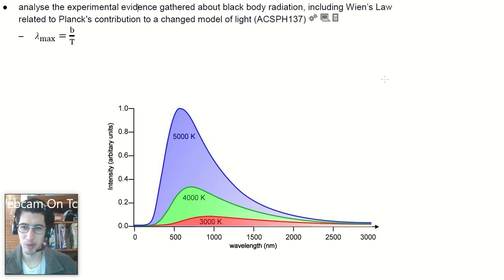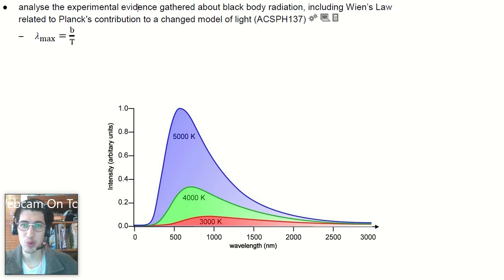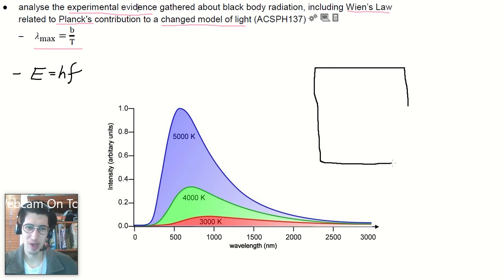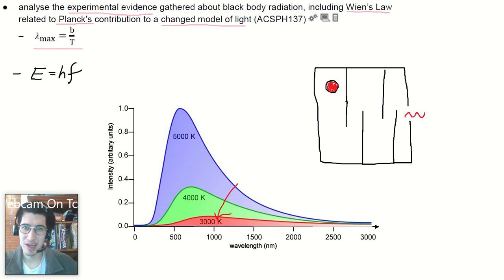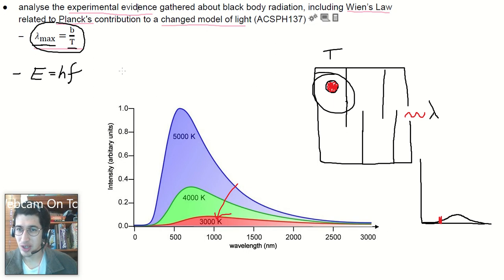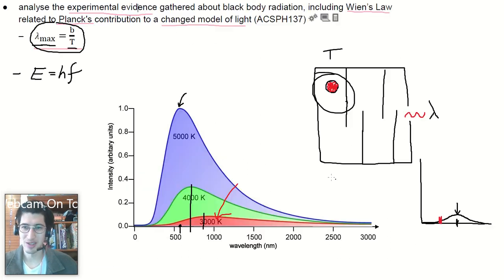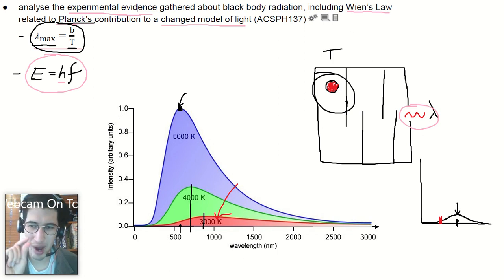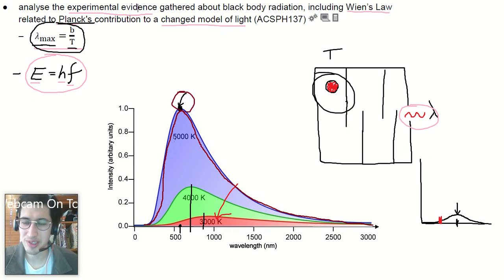Wien, Planck & Blackbody Radiation - M7 3.1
● analyse the experimental evidence gathered about black body radiation, including Wien’s Law related to Planck's contribution to a changed model of light (ACSPH137)
– 𝜆max=b/T